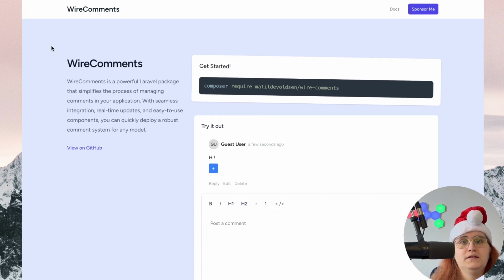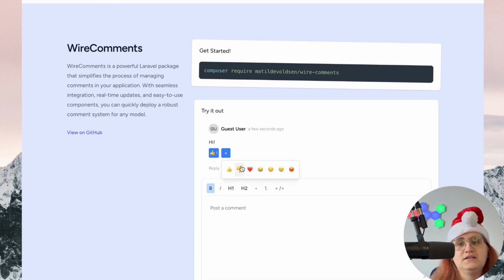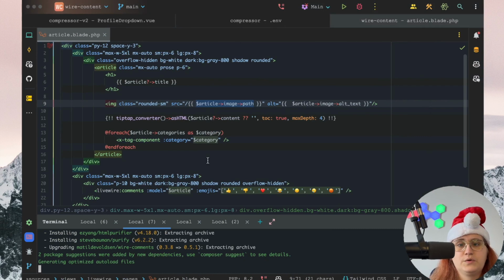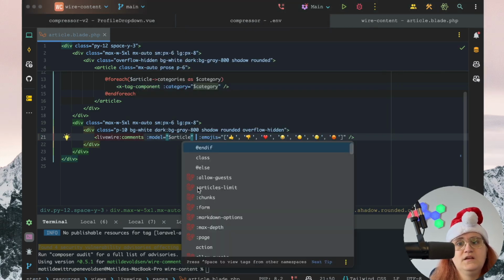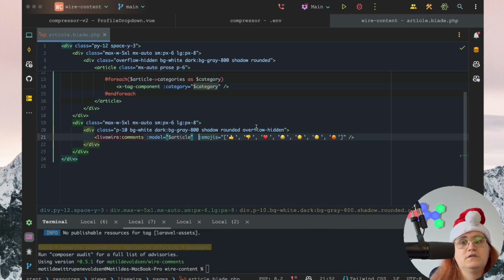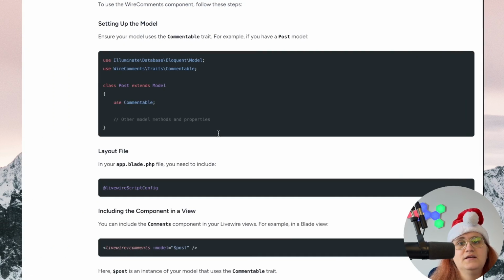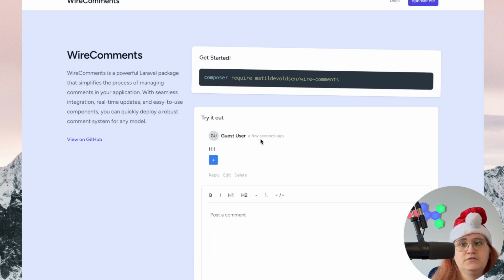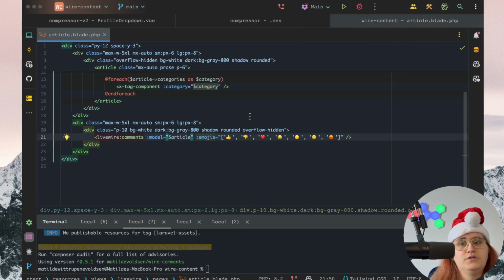Laravel Advent Calendar 2024: Wire Comments | Day 7